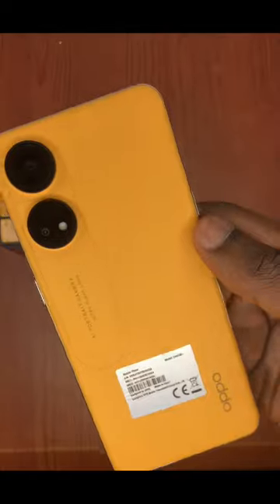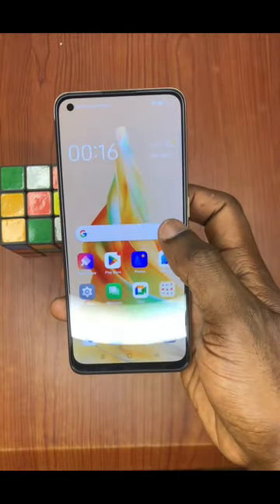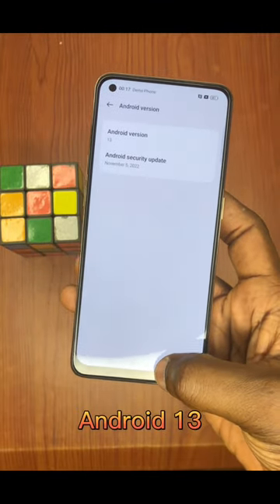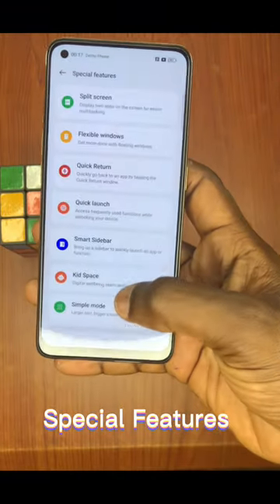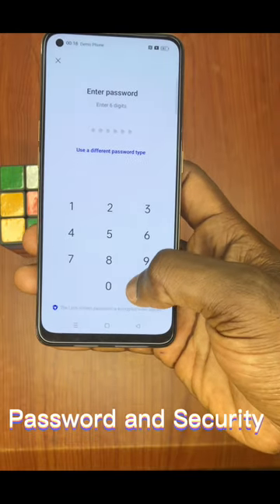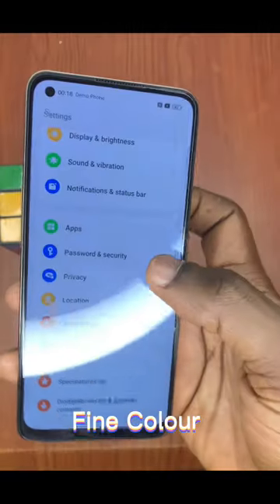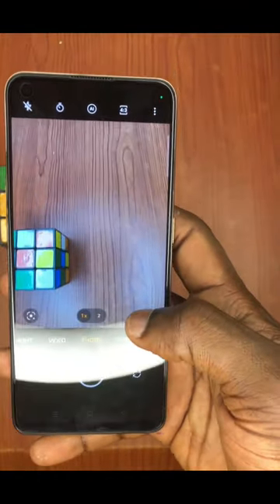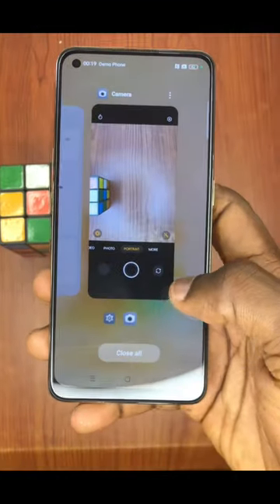OPPO RENO 8T | 8GB RAM | 100MP CAMERA 📸 | IMPORTANT FEATURES TO NOTE BEFORE BUYING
Key Specs

Processor: Qualcomm SM6375 Snapdragon 695 5G
RAM: 8 GB
Storage: 128 GB, 256 GB
Display: 6.7 inches
Camera: Triple Camera
Battery: Li-Po 4800 mAh